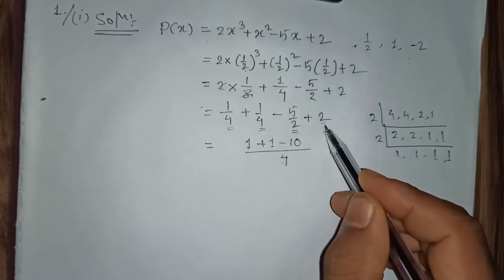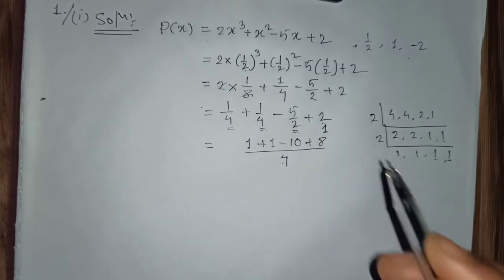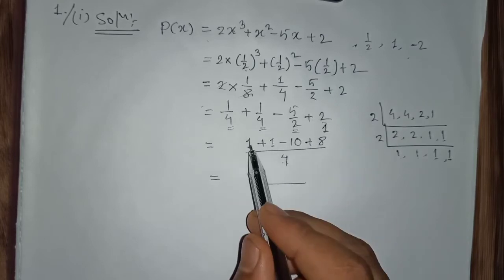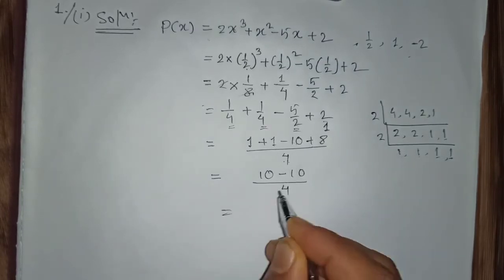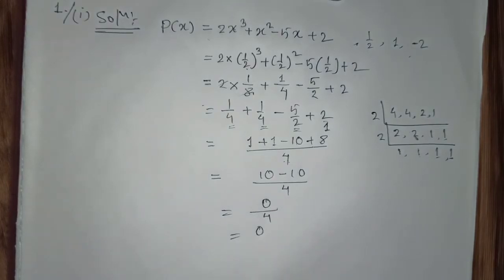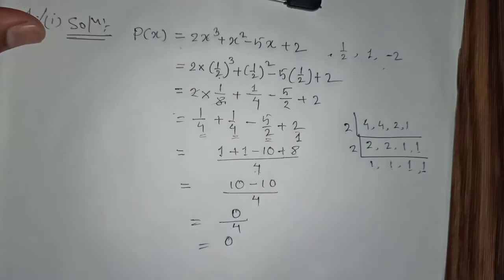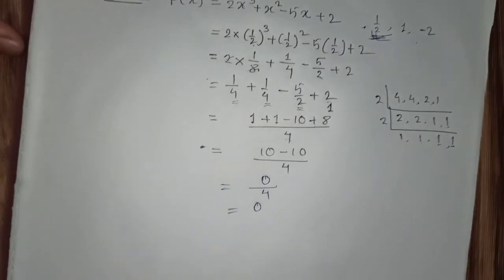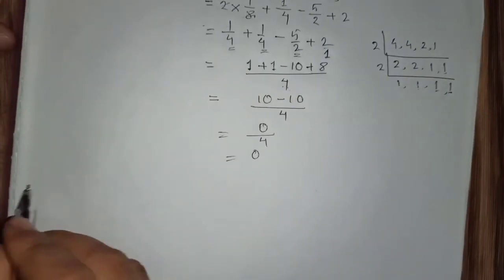class x maths exercise 2.4 question no-1 in bodo language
class x maths ex 2.4 (optional)